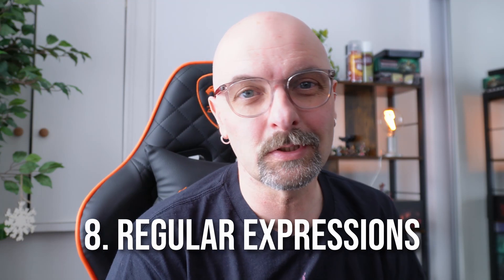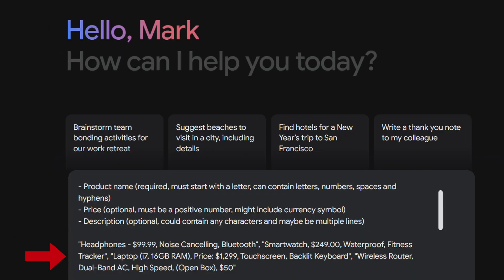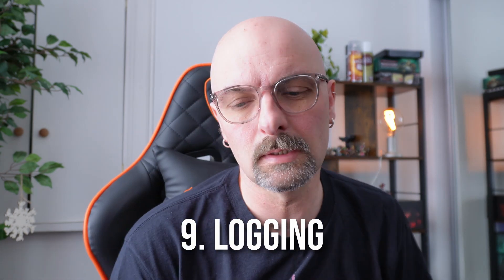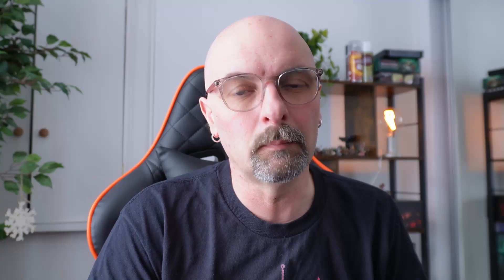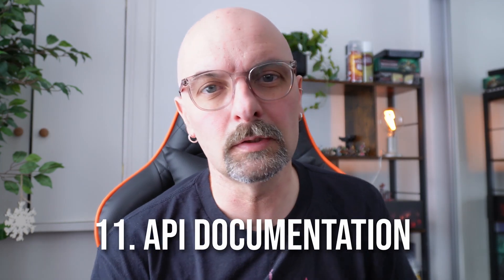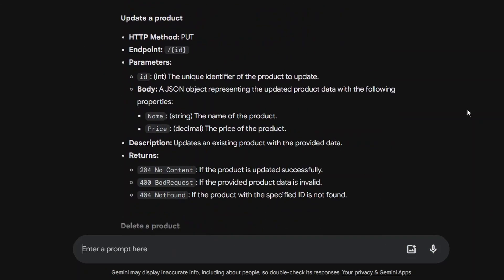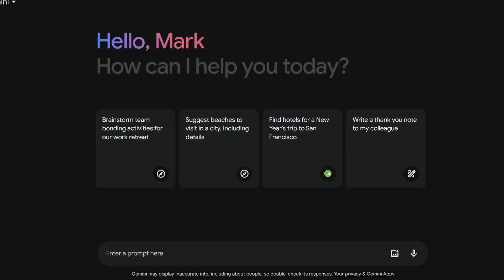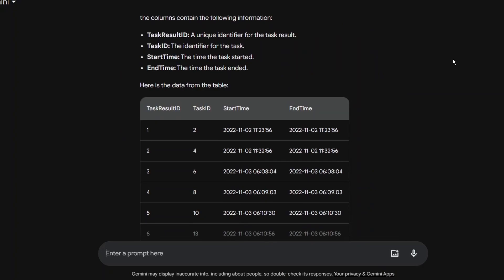16 Ways EVERY Developer should be using AI Tools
Discover how ✨AI tools can revolutionize your coding process! In this video, we explore 16 unique ways to leverage AI for more efficient programming. These methods will help you automate tedious tasks and focus on what you love. Improve your productivity and stay ahead of the curve with AI tools.

0:39 - Code
5:08 - Documentation & Learning
6:51 - Data